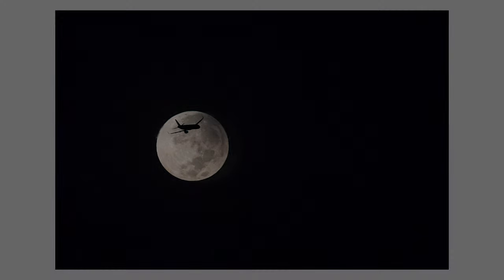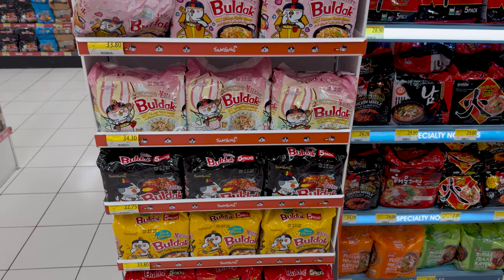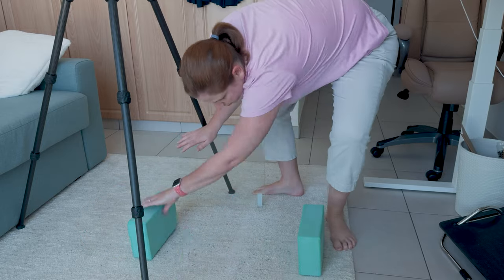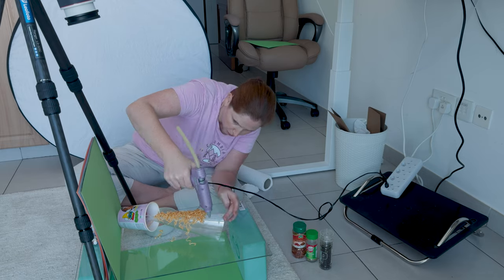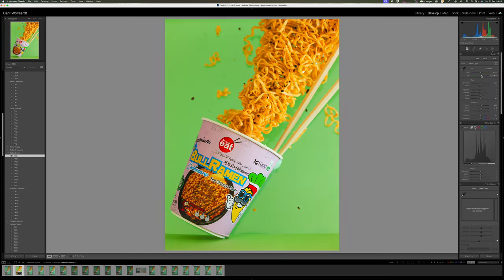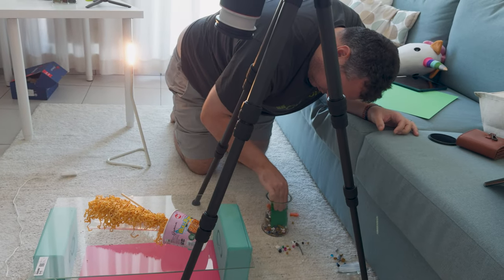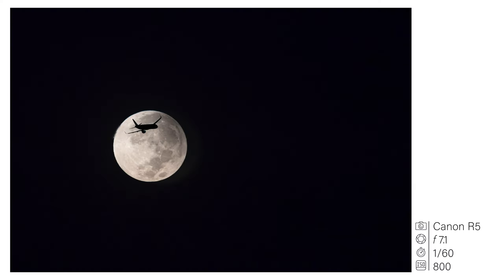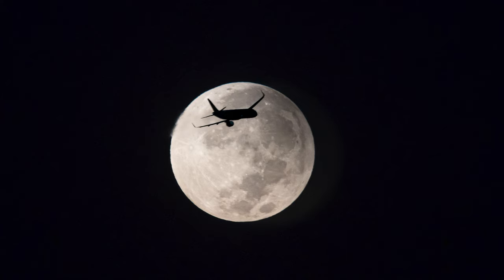I struggled with the food photography illusion of levitation for my 52frames challenge.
This week's 52Frames challenge was levitation. I tried my hand at creative food photography but struggled quite a bit. In the same week, I took a photo I've failed at before while taking an unplanned opportunity to its fullest.

0:00 Intro
0:08 Jingle
0:30 Planning
1:30 The Shoot
5:37 Post Processing
7:24 Final Photo
8:25 Opportunistic Photo
10:31 Final Thoughts